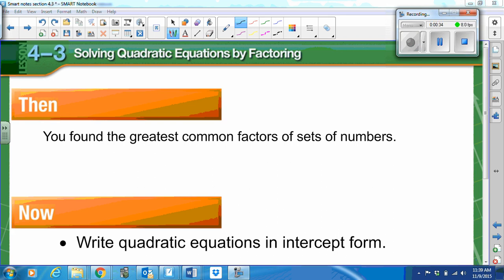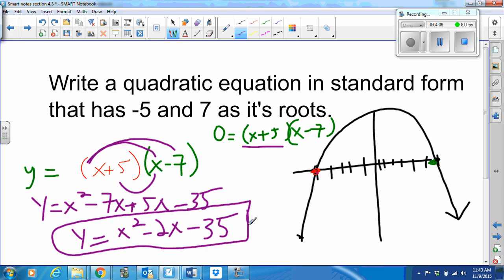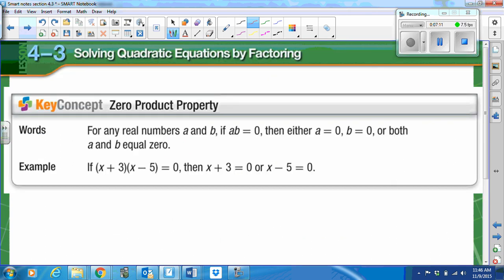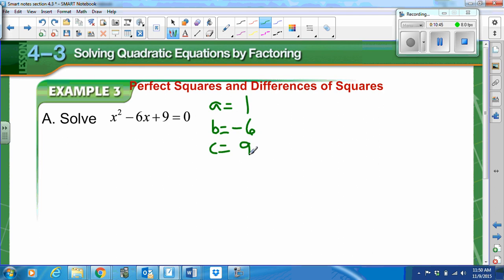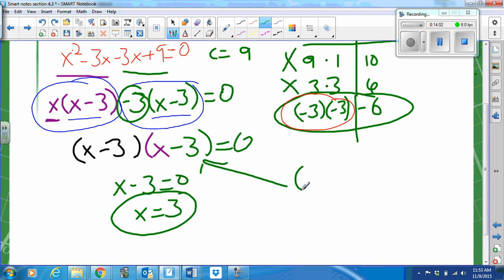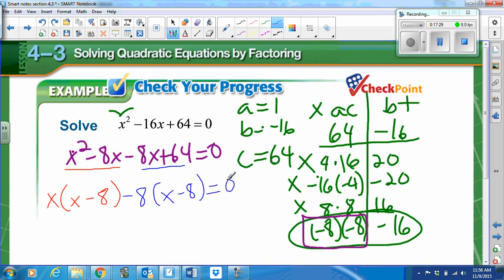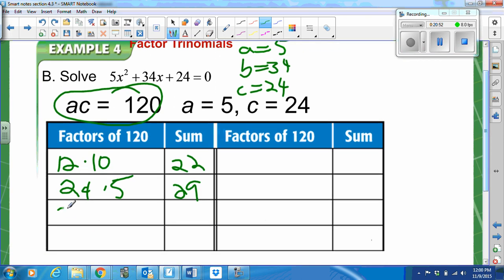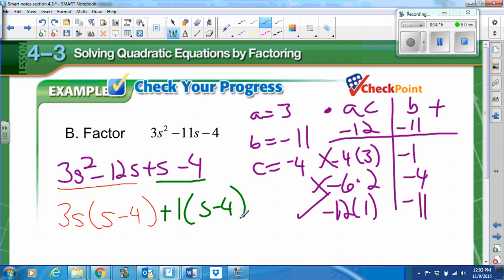Factoring section 4 3